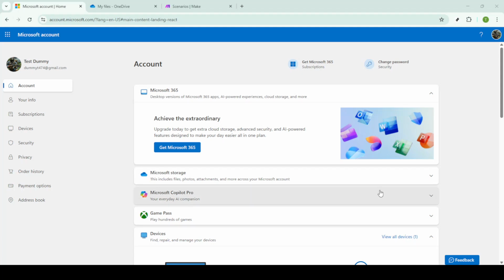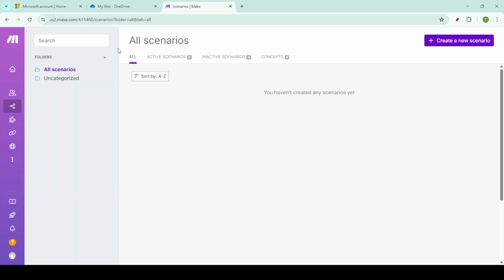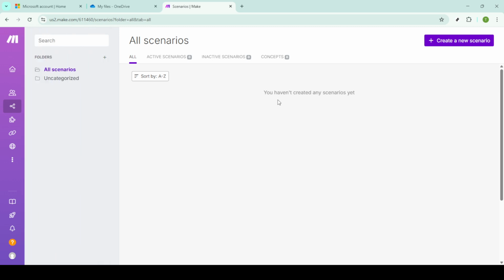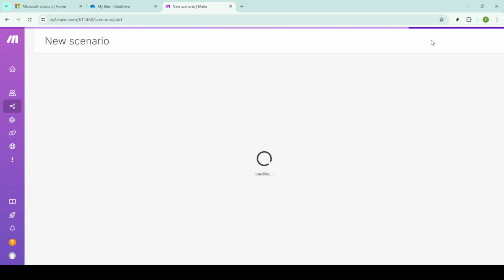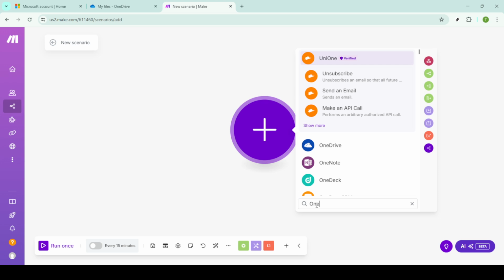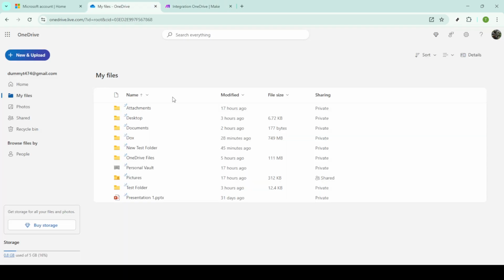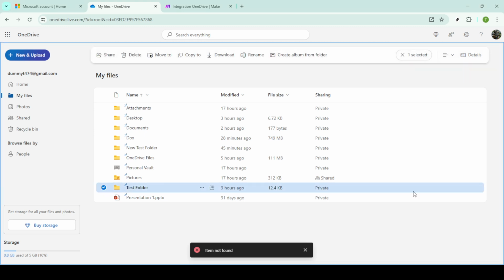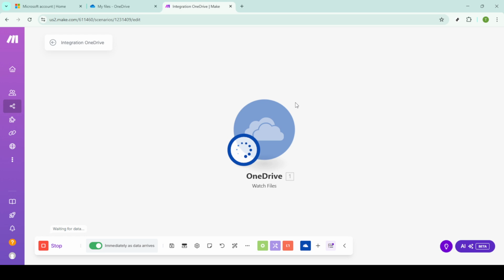How to Connect Microsoft Onedrive to Make.com [2025 Full Guide]